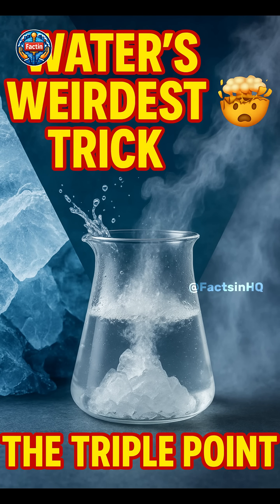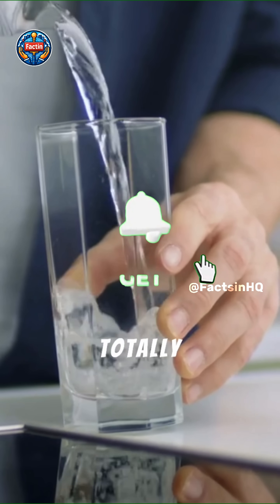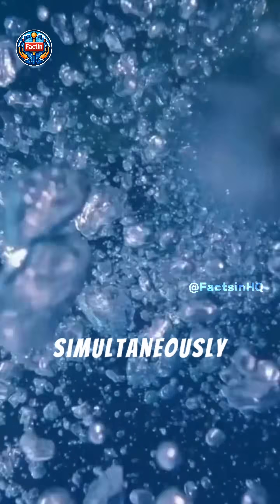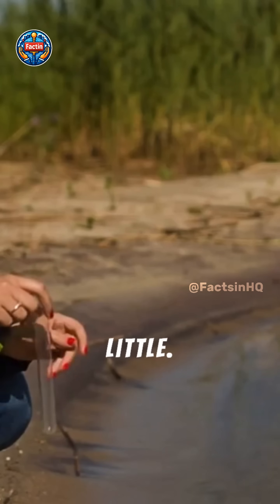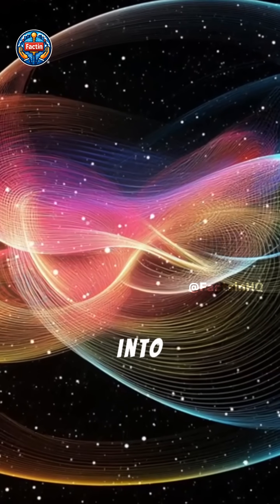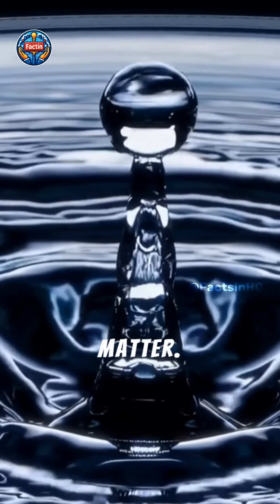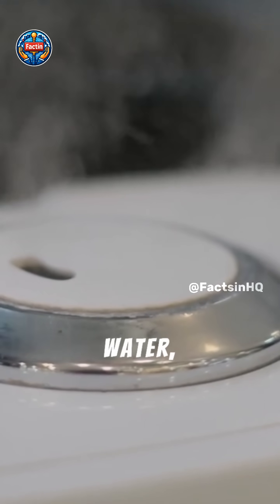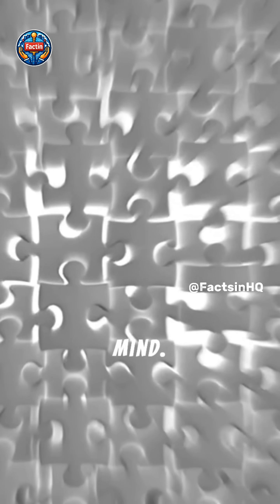"Water's Weirdest Trick Explained – The Triple Point Phenomenon!"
Have you ever heard of the triple point of water? It's the exact temperature and pressure at which water exists as a solid, liquid, and gas—all at the same time! 🌡️💧❄️💨

In this short science video, we break down one of nature’s most fascinating tricks that looks like magic but is pure physics.

📌 What you'll learn:

What the triple point of water is

Why it’s so unique and important

How scientists demonstrate this rare phenomenon